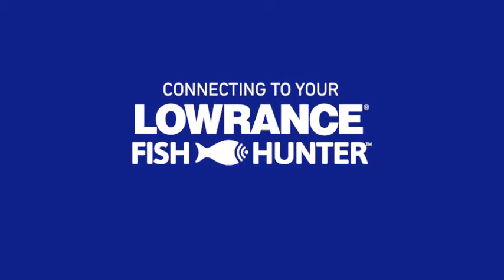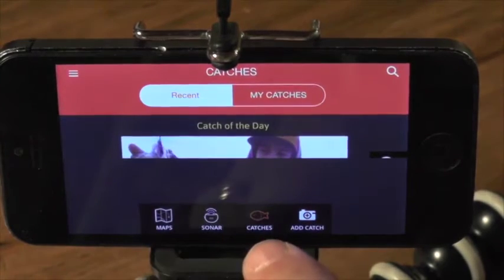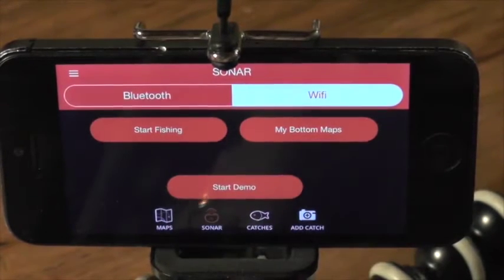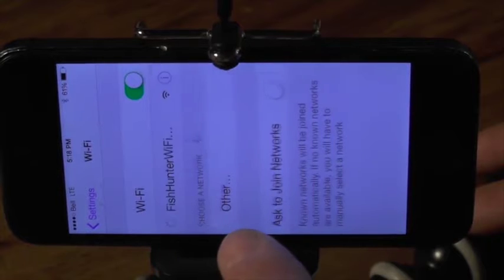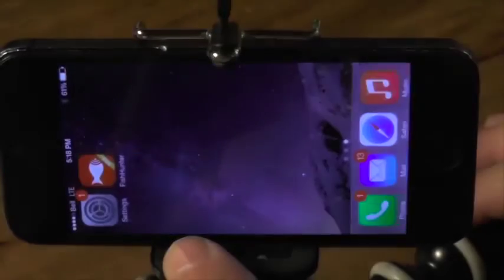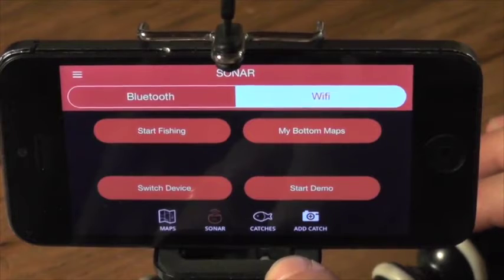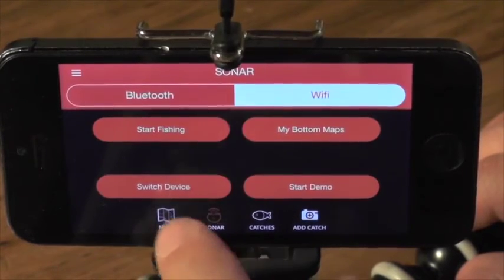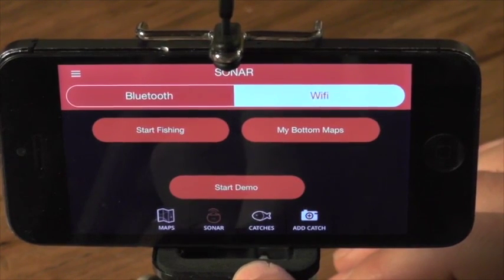Connecting to your FishHunter Directional 3D